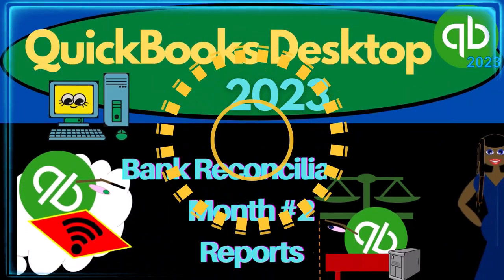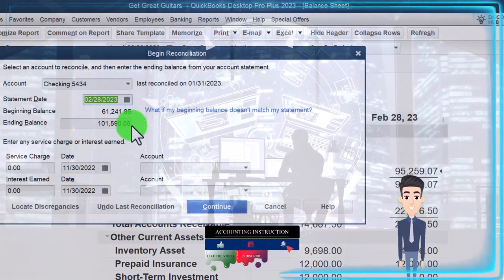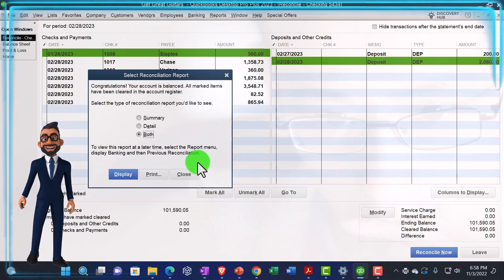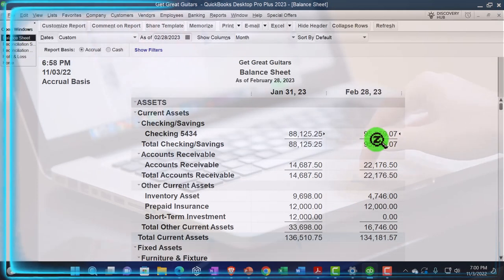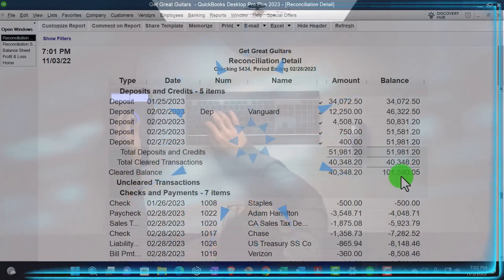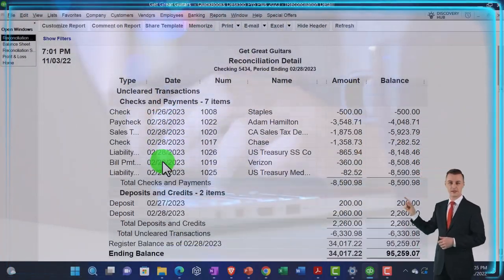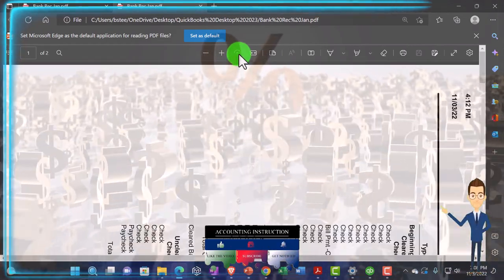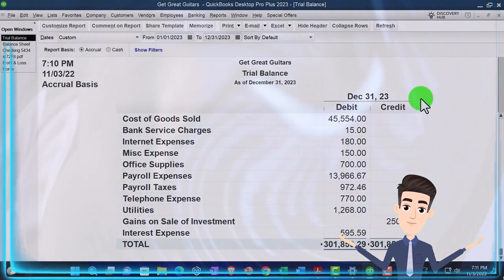Bank Reconciliation Month #2 Reports 9160 QuickBooks Desktop 2023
Bank Reconciliation Month #2 Reports